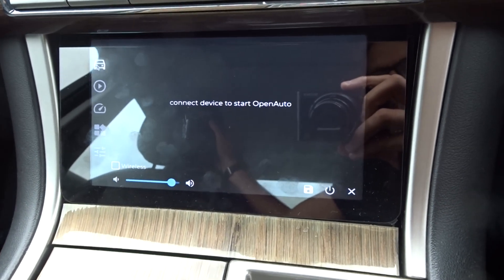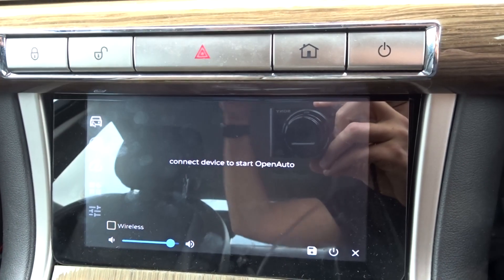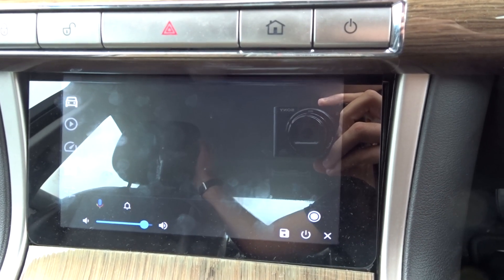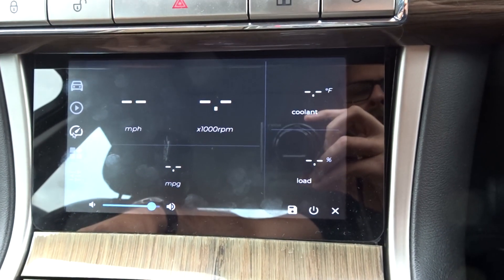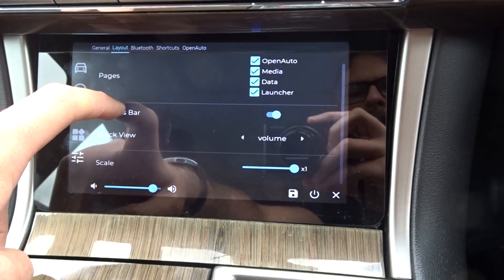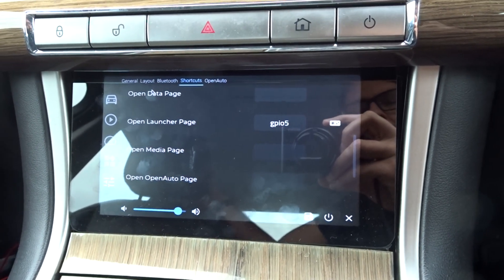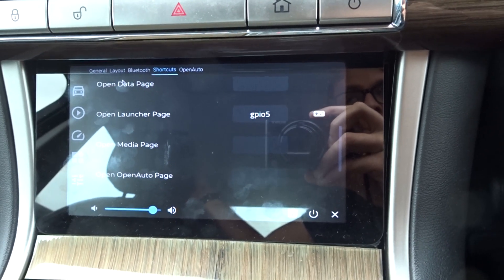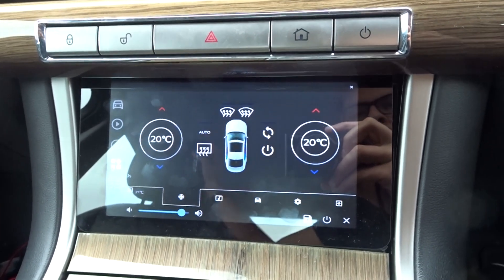Intelligent Auto raspberry pi android auto software, open auto alternative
*Update - intelligent auto has now moved to opendash, updated link above*

A video showing some new software called intelligent auto, its based on the open source open auto project,  contained in its own application with a ton of customization, and new features.